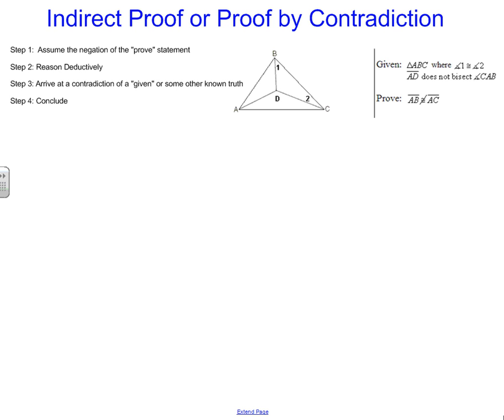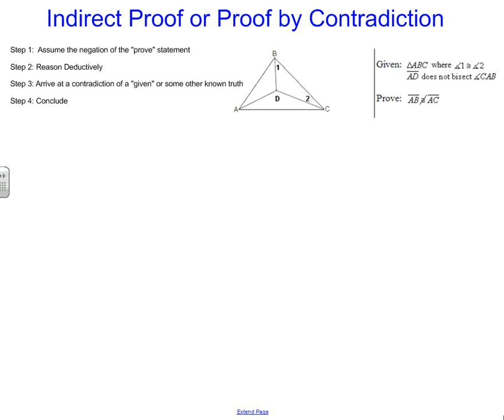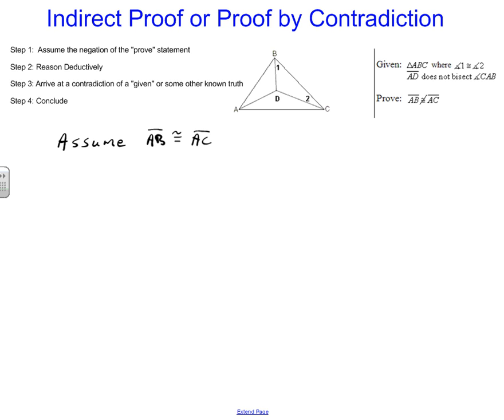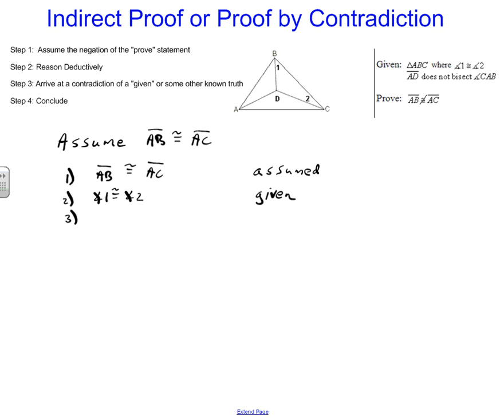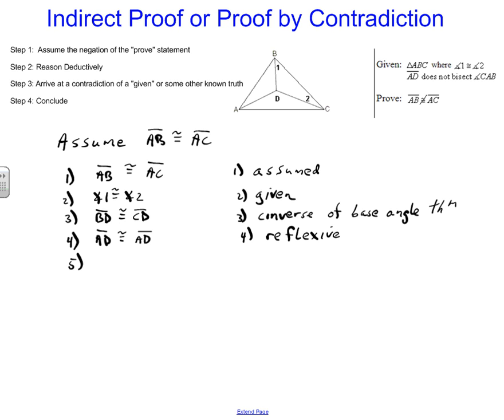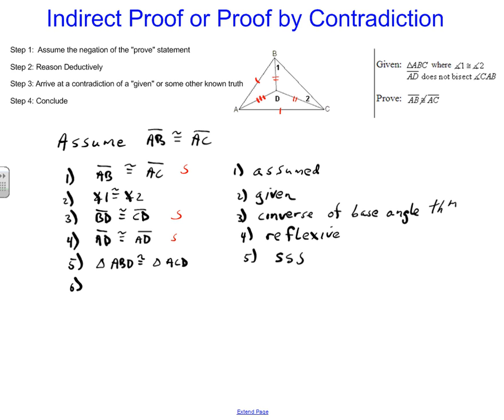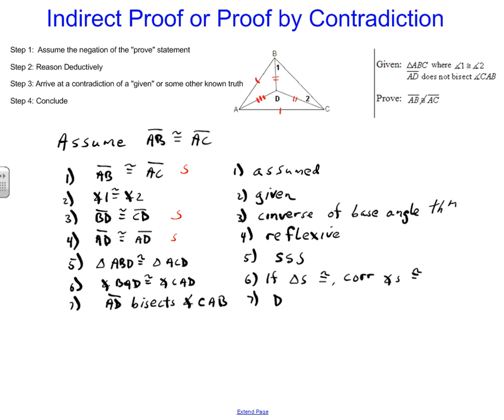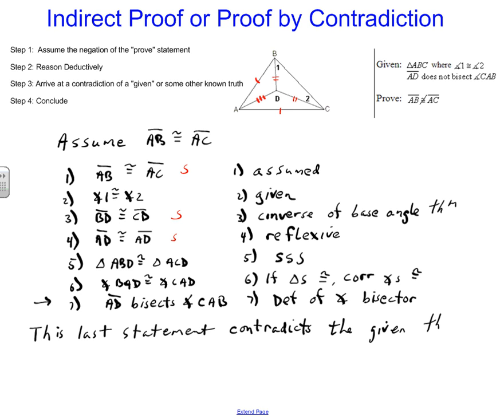Indirect proof review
An example of an indirect proof